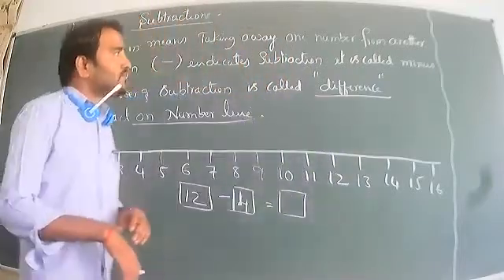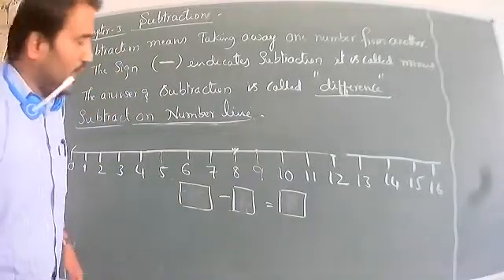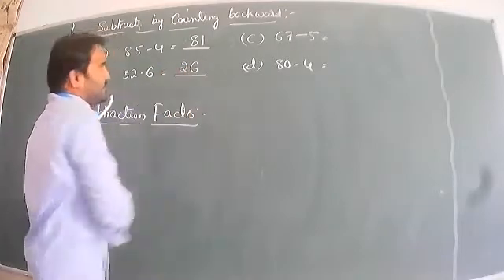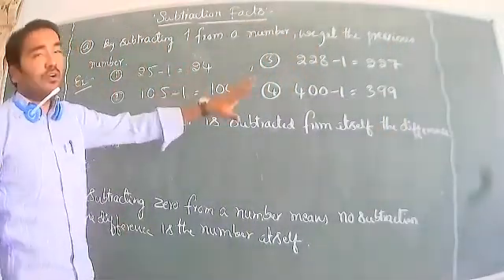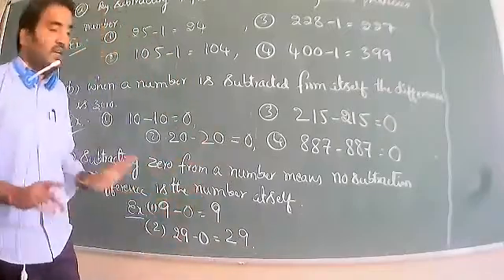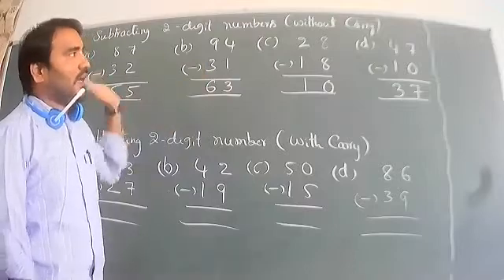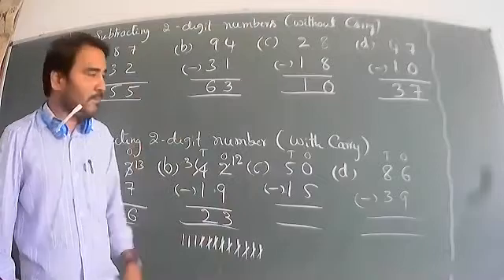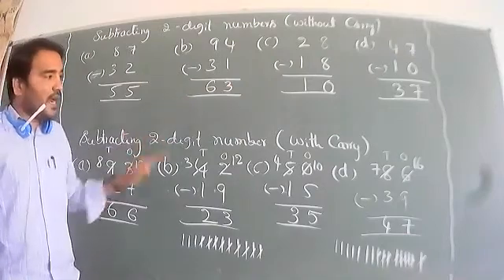2nd std, chapter 3- subtraction